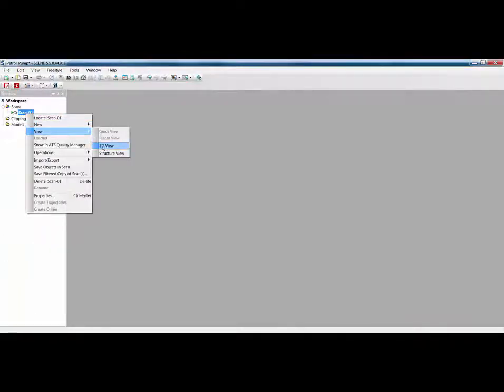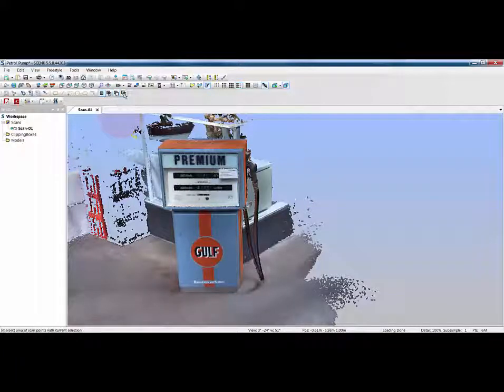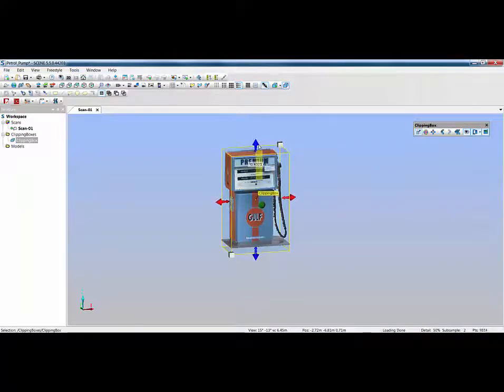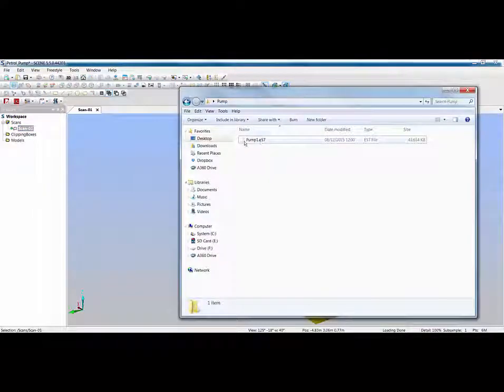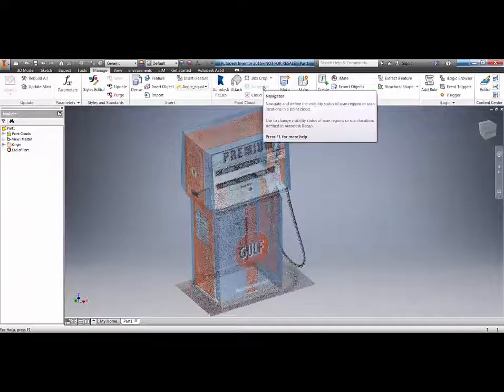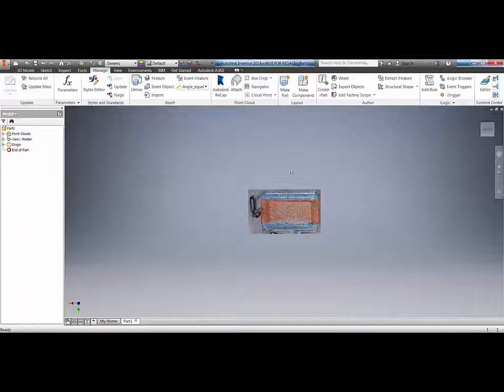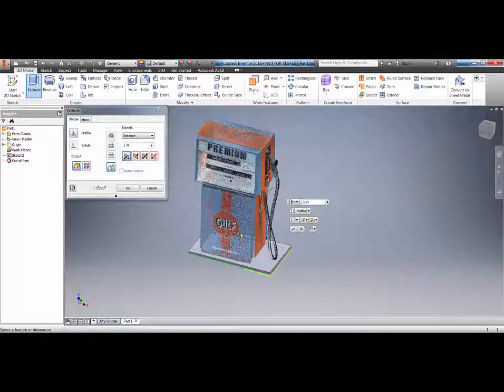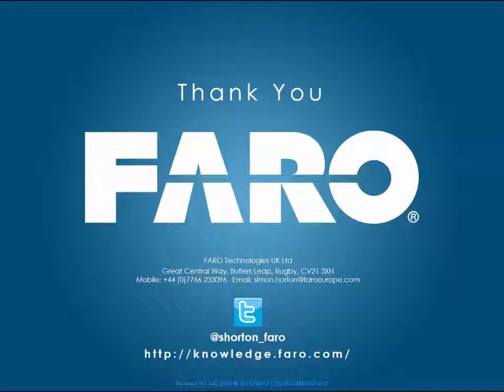FARO SCENE Point Cloud to Autodesk Inventor Part 1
This video shows how to export Point Cloud from the FARO SCENE in to Autodesk Recap and then in to Autodesk Inventor.